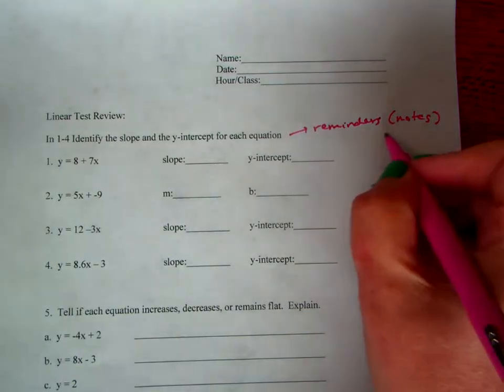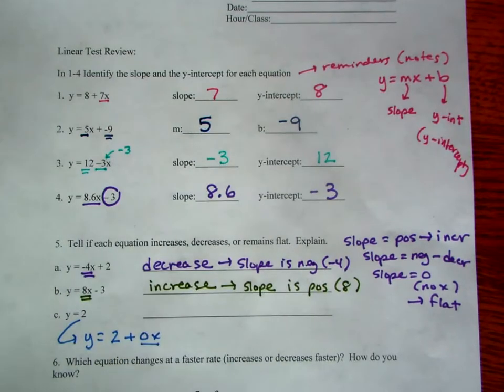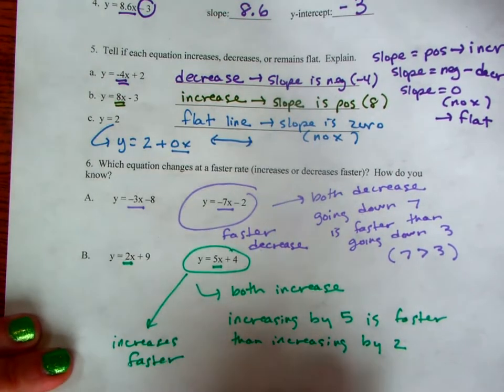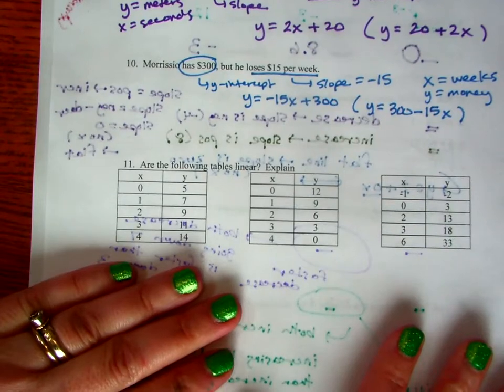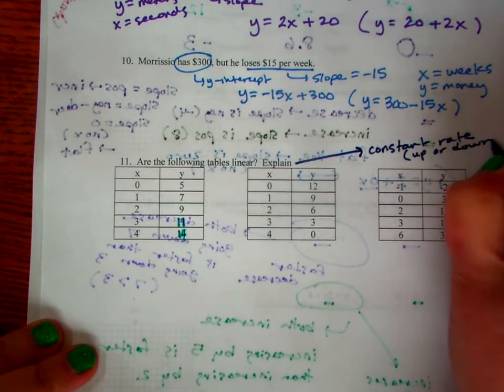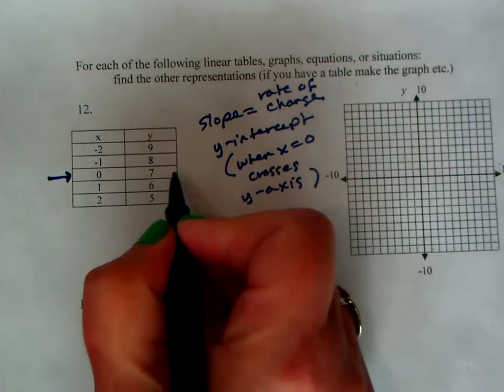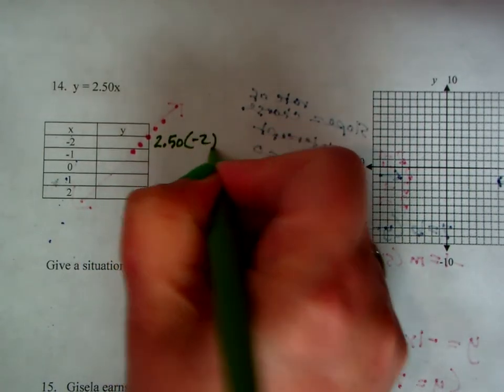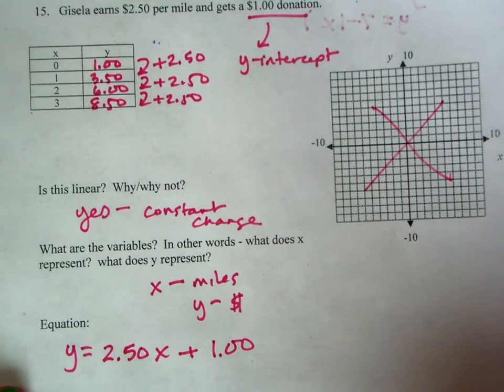Linear Review pages 1-4